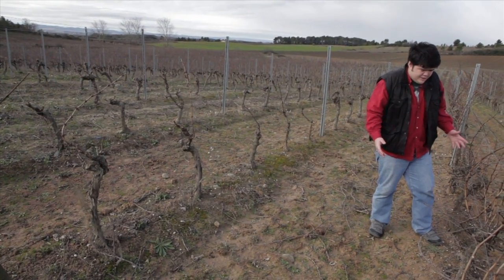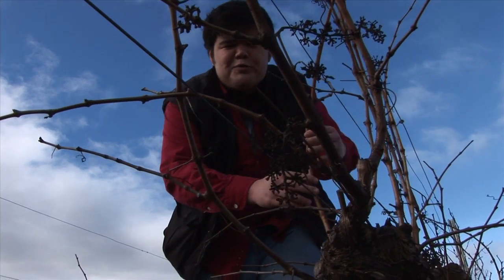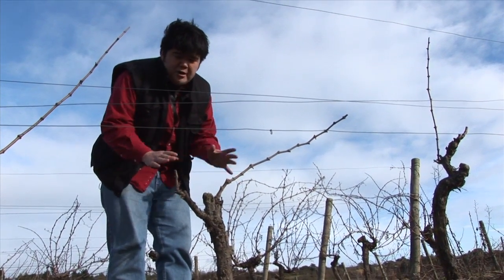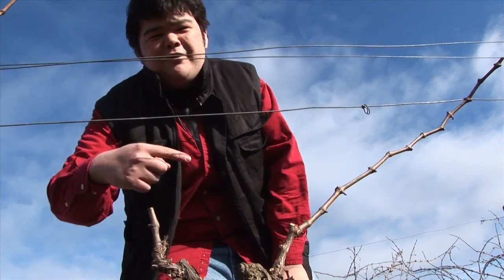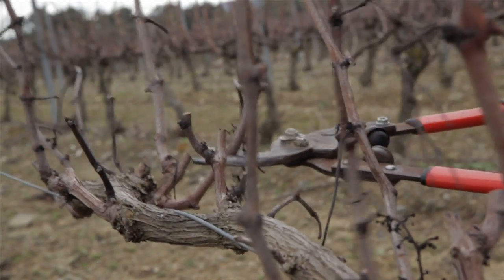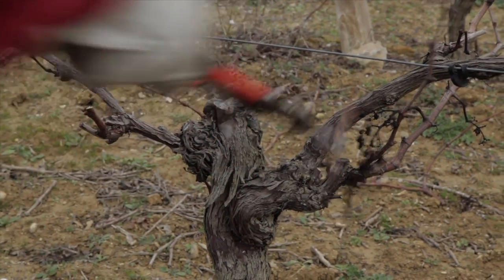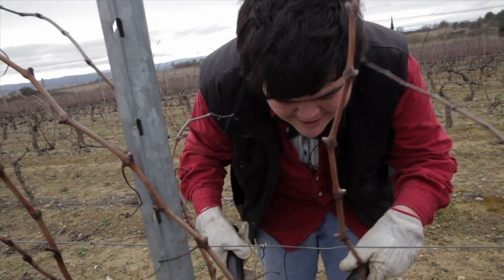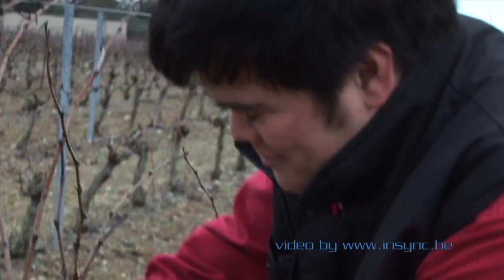Cane pruning Types of Grapes - Cabernet Sauvignon & Merlot Cane Prune Grapevines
Why do you have to prune the vine canes?  All the cane pruning information you need in less than 3 minutes. Wiki definitin: The use of vine training systems in viticulture is aimed primarily to assist in canopy management with finding the balance in enough foliage to facilitate photosynthesis without excessive shading that could impede grape ripening or promote grape diseases.  The two most common methods of winter pruning of vines trained on vertical trellis, as in most vineyards, are spur and cane pruning.

Ryan O'Connell, an american winemaker near Carcassonne in the south of France, is telling us more about wine.
How can we make wine? How to drink wine? How to blend the grapes? For beginners and professionals, this expert explains everything we need to know to understand wine to its full potential.

Fields filled with canes that bring us delicious grapes every year.  Ryan shows us how they prune the canes so they can guide the growth from winter to summer, from fall to spring. Grape types like Cabernet sauvignon, merlot, pinot noir and franc. This video demonstrates the structure of grapevines that are spur or cane pruned.

An extraordinary story about an american family who are passionate about wine.
This video gives wine lovers, food and travel buffs an intimate peek into the life of winemaker Ryan O'Connell.

In this video we show some winter cane pruning, how to do the cane pruning and why.

How to prune a grape vine. There are two grape varieties as far as pruning goes, Spur prune varieties and Cane prune varieties. In this video Ryan demonstrates how to prune a Cane type grapevine.

This video demonstrates the structure of grapevines that are spur or cane pruned. The film is taken during the winter season and shows general concepts for pruning. The concepts featured in this video are based on winegrape production and focus on grapevines trained to a VSP (Vertically Shoot Positioned) canopy system.
This is an instructional and educational video explaining and demonstrates cane pruning and the process of cane pruning grapevines but then again don't start cutting off wine branches without knowing what you're doing.

VSEO